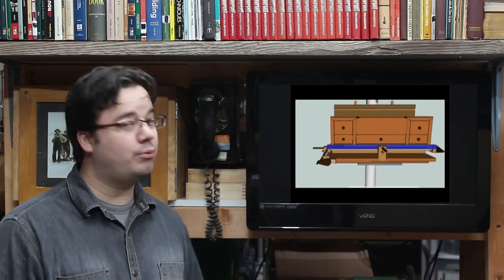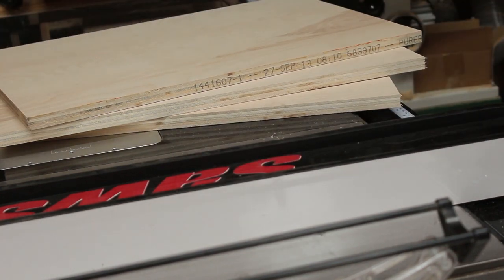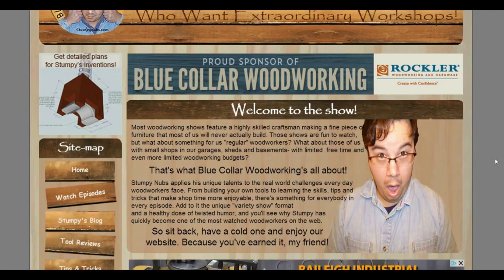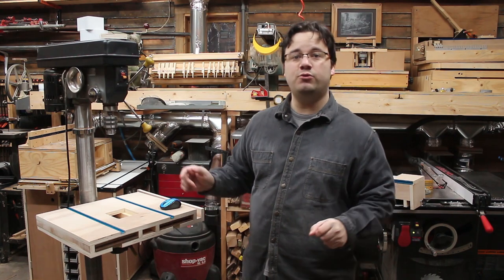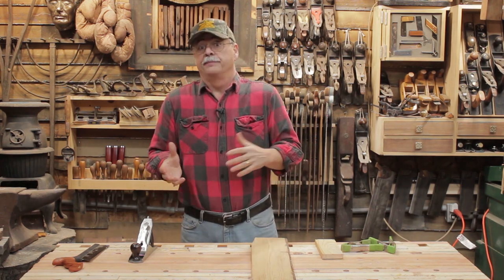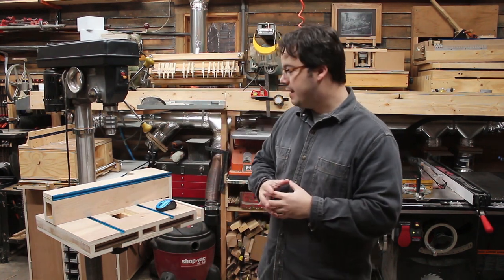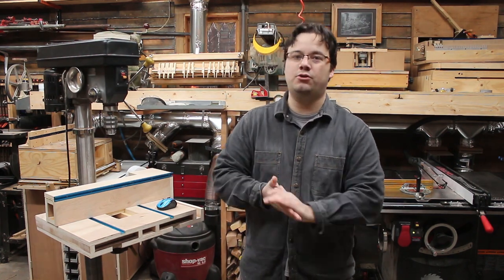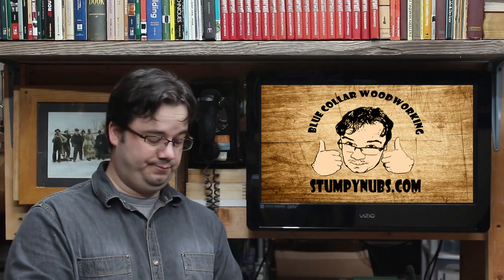SWEET Homemade drill press table with T-Style fence and dust collection- Stumpy Nubs Woodworking 40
Stumpy feels your pain! His big ol' X-Y sliding drill press table might me great, but for some people it's just too BIG! So he sets to work on a more compact solution- but still loaded with features including a unique T-style fence with built in dust collection. MEANWHILE- The "Stash" shares a free jig plan and a great shop tip!